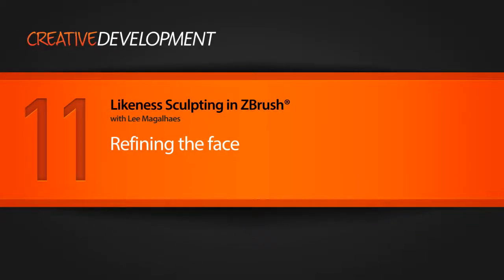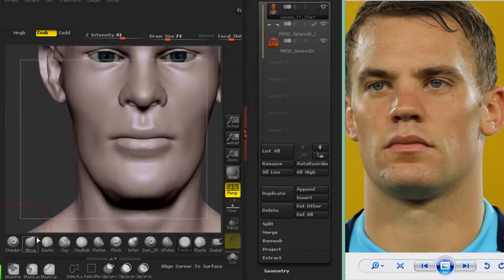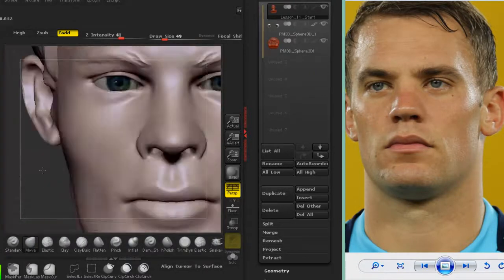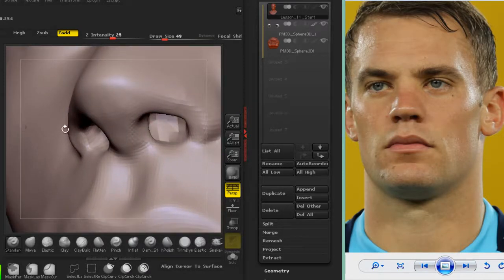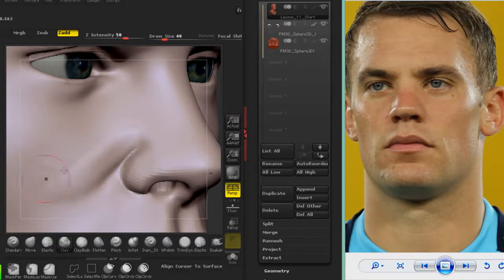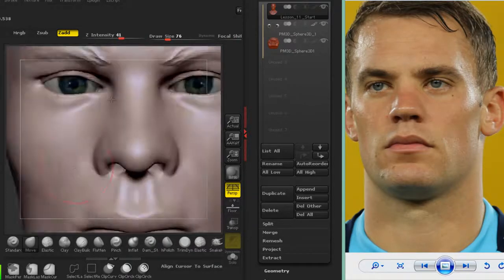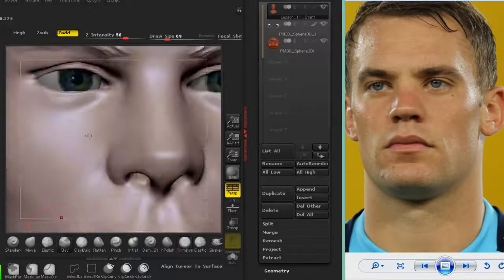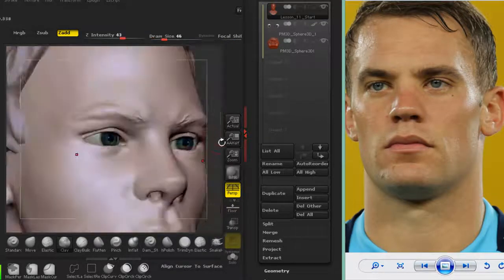Frank Tzeng lesson 11